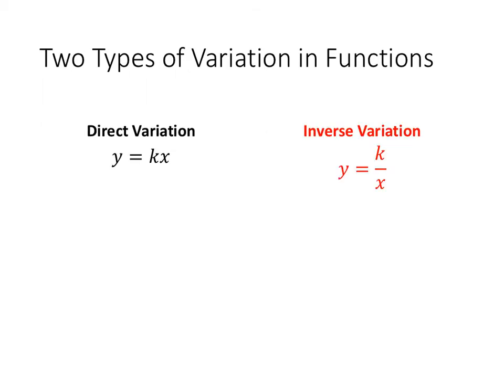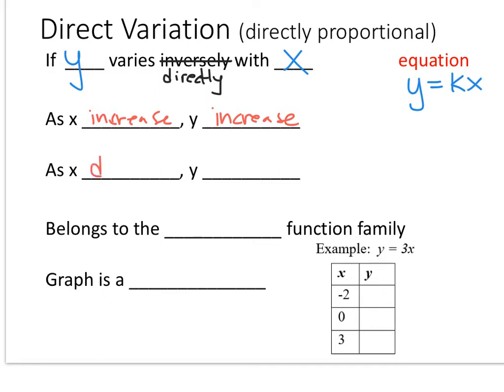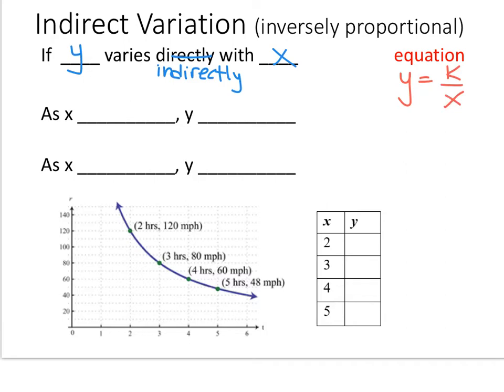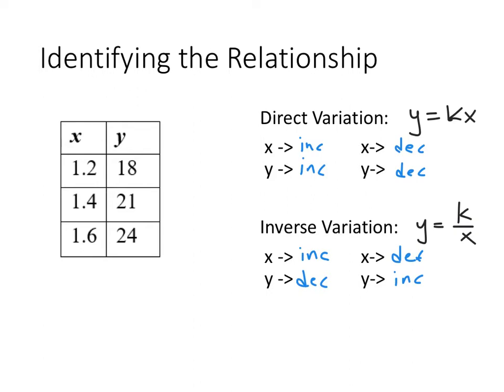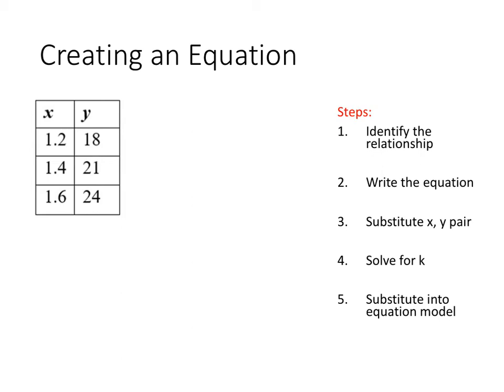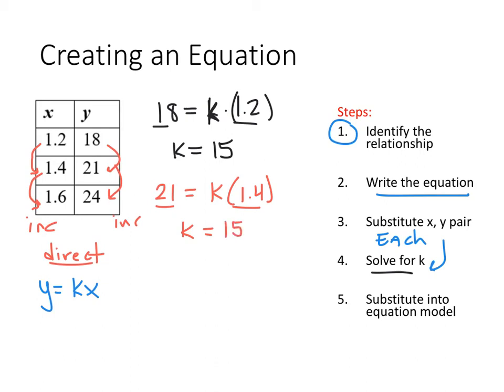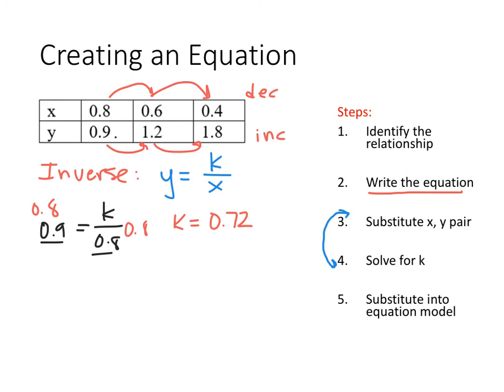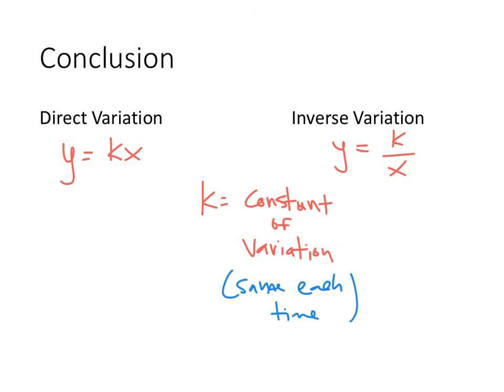APS Algebra 2 Unit 2.5(1)